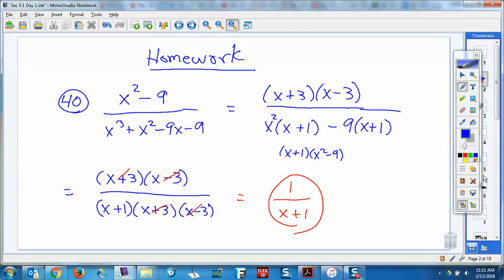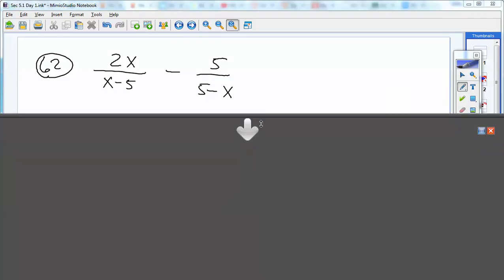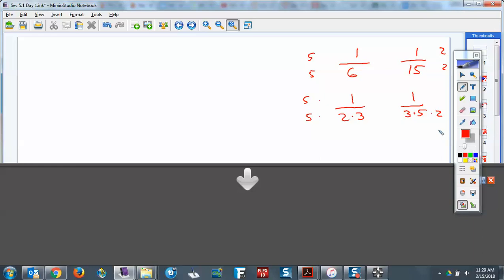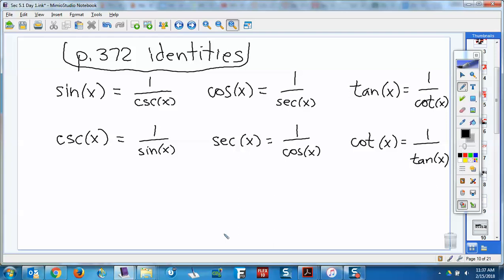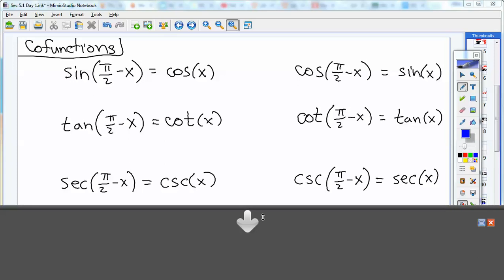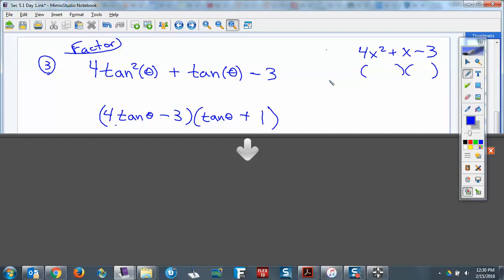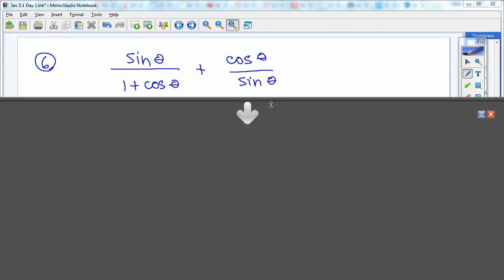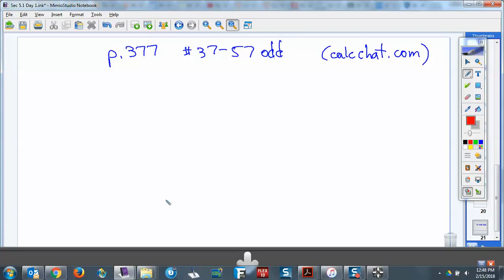Feb. 15 HAM Video